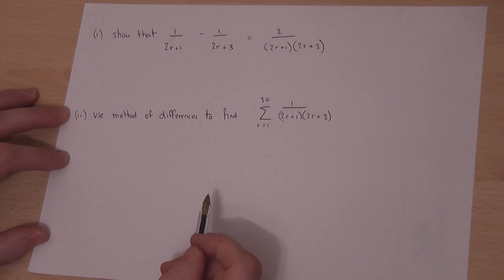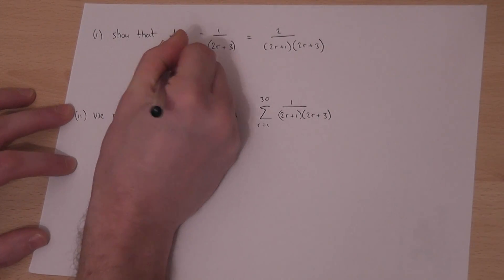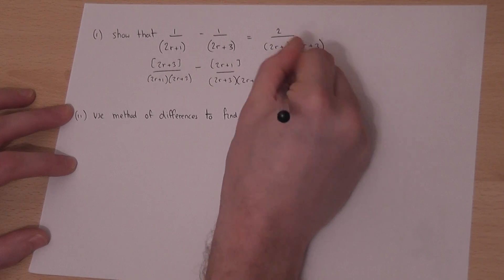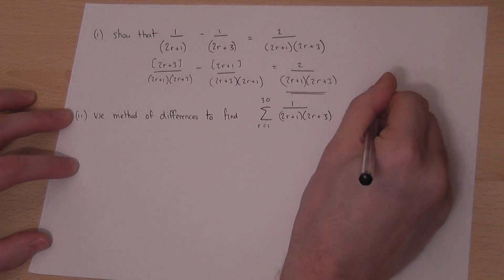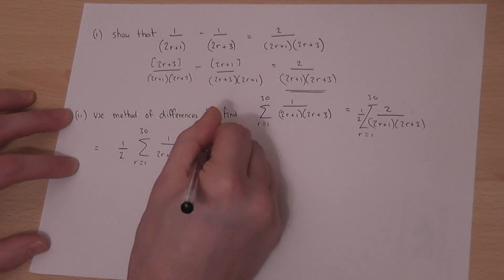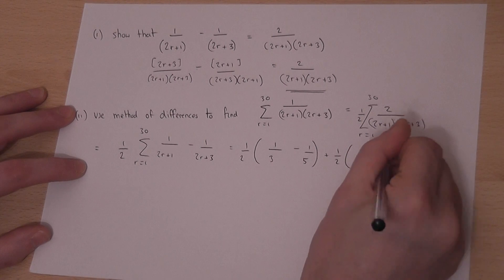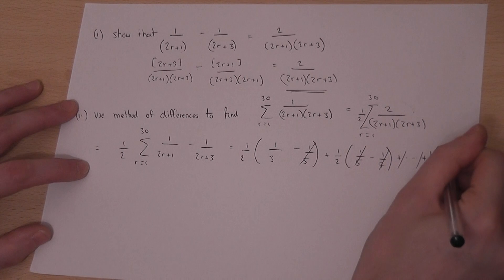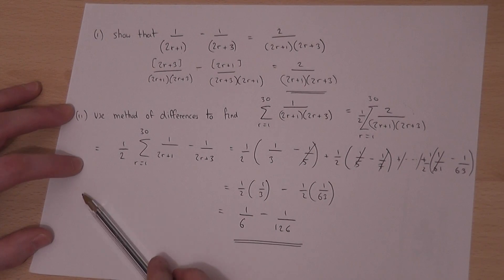Summations : Method of Differences